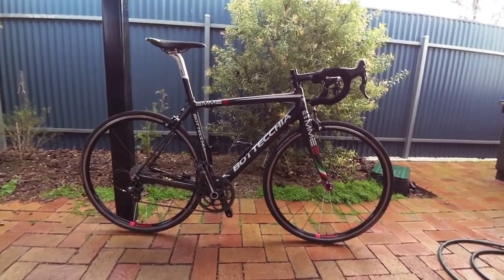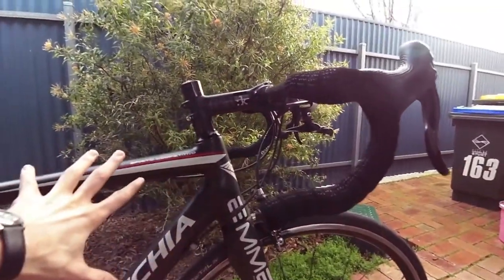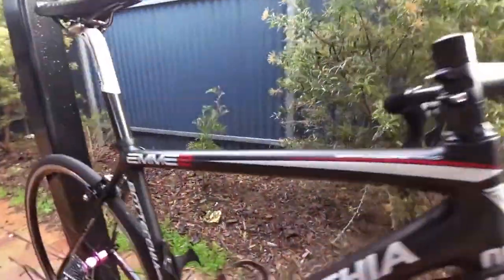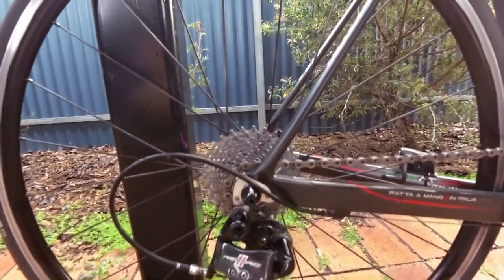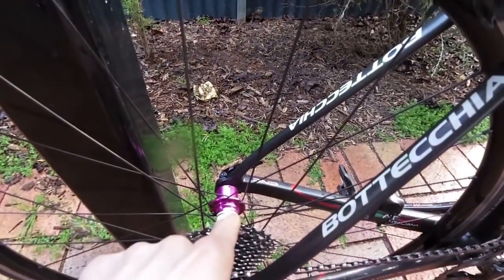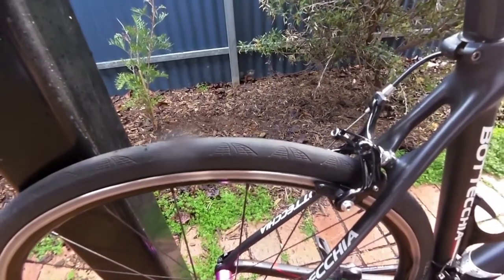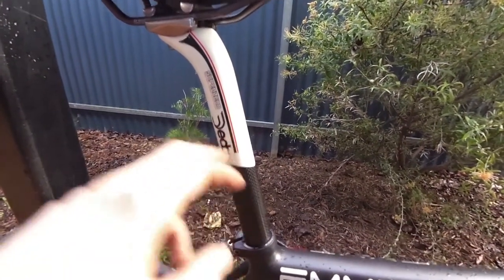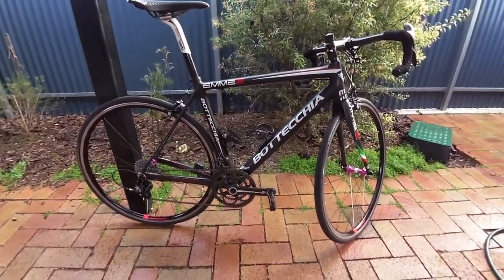Everesting bikes - Bottecchia Emme 2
Check out another Everesting bike. This is the Bottecchia Emme 2 I used to Everest Mt Osmond. It took 91 climbs in total for 9000 vertical metres.